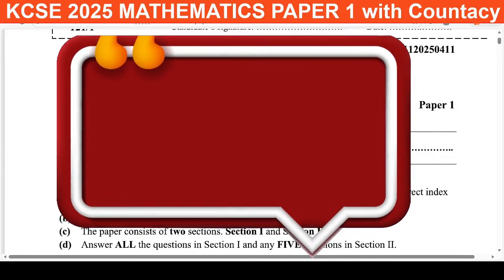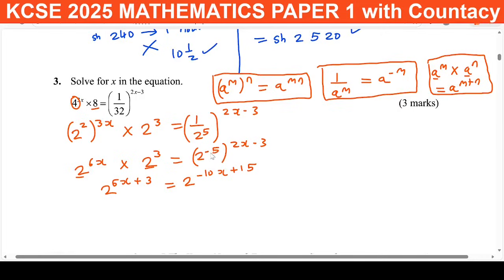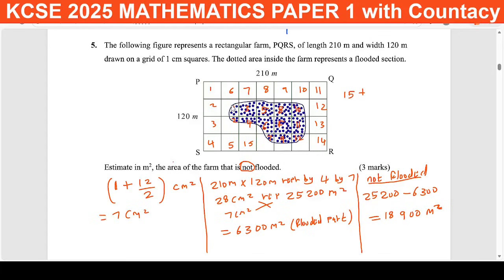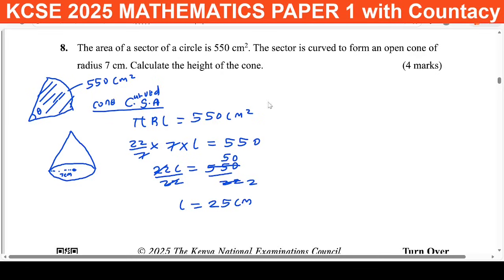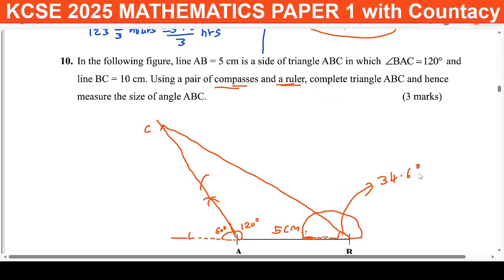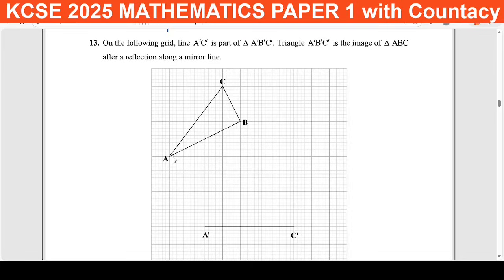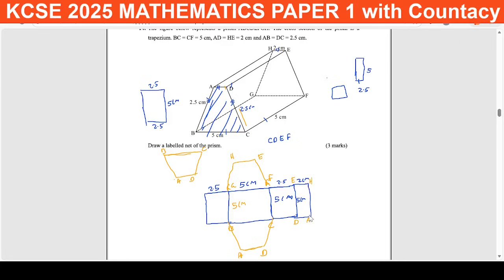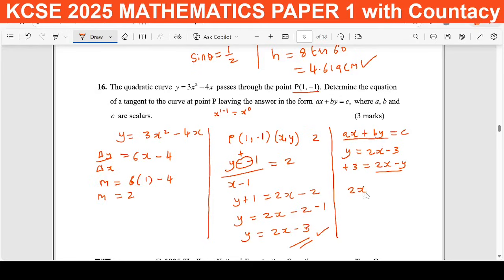KCSE 2025 Mathematics PAPER 1, Marking Scheme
This is the complete, detailed tutorial for the KCSE 2025 Mathematics Exam Paper 1. We go through every single question in Section I and Section II to show you exactly how to approach the exam and secure maximum marks. This paper covers the full marking scheme for the just done KCSE Mathematics Exam. Doing Past KCSE Questions is a good way to revise for KCSE Exams and easiet way to pass KCSE Exams.

In this comprehensive tutorial, you will master:
1. Fractions and Decimals: Order of Operations (BODMAS/PEMDAS) involving fractions, division, and square roots. (KCSE 2025 Mathematics Paper 1 Question 1)
2. Ratio and Proportion: Calculating new quantities after a proportional change (ratio change). (KCSE 2025 Mathematics Paper 1 Question 2)
3. Laws of Indices: Solving exponential equations by converting bases to a common base. (KCSE 2025 Mathematics Paper 1 Question 3)
4. Linear Inequalities: Solving compound (combined) inequalities. (KCSE 2025 Mathematics Paper 1 Question 4)
5: Area Approximation: Estimating the area of an irregular shape using the counting squares method. (KCSE 2025 Mathematics Paper 1 Question 5)
6. Greatest Common Divisor (GCD)/HCF: Finding the GCD to determine the largest common mass and the least number of beneficiaries. (KCSE 2025 Mathematics Paper 1 Question 6)
7. Algebraic Expressions: Simplifying fractions by factoring algebraic expressions (Difference of Two Squares and Perfect Square Trinomial). (KCSE 2025 Mathematics Paper 1 Question 7)
8. Solids and Mensuration: Relating the area of a sector (curved surface of cone) to the dimensions of an open cone, and calculating the height using Pythagoras. (KCSE 2025 Mathematics Paper 1 Question 8)
9. Rates of Change (Time): Calculating total time loss by a faulty clock over a specific period. (KCSE 2025 Mathematics Paper 1 Question 9)
10. Geometrical Construction: Constructing a triangle given Side, Angle, Side (SAS) and measuring an unknown angle. (KCSE 2025 Mathematics Paper 1 Question 10)
11. Commercial Arithmetic: Solving for the cost price using simultaneous scenarios involving profit and loss. (KCSE 2025 Mathematics Paper 1 Question 11)
12. Statistics: Histograms, frequency density, and calculating missing frequencies. (KCSE 2025 Mathematics Paper 1 Question 12)
13. Transformation Geometry: Identifying the mirror line and completing the image of a reflection. (KCSE 2025 Mathematics Paper 1 Question 13)
14. Nets of Solids: Drawing and labeling the net of a prism with a trapezoidal cross-section. (KCSE 2025 Mathematics Paper 1 Question 14)
15. Area of a Triangle & Trigonometry: Using the area of a non-right-angled triangle (Area=​ 1/2 absinC) to find an angle, and then using trigonometry or Pythagoras in a right-angled triangle. (KCSE 2025 Mathematics Paper 1 Question 15)
16. Calculus (Differentiation): Finding the equation of a tangent to a curve at a given point using differentiation to determine the gradient. (KCSE 2025 Mathematics Paper 1 Question 16)

We break down challenging sections into easy-to-understand parts, show you the fastest shortcuts, and highlight the common mistakes that cost students marks. If you want to secure an A grade in KCSE Mathematics Paper 2, this is the single most important revision video you can watch!